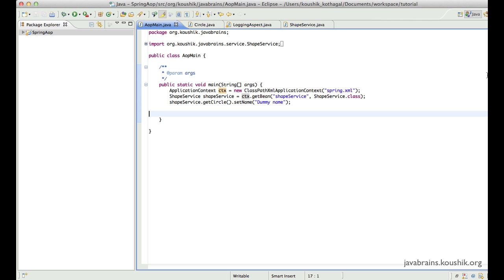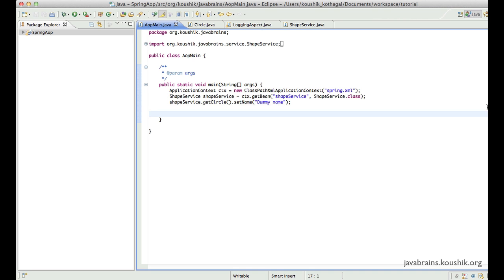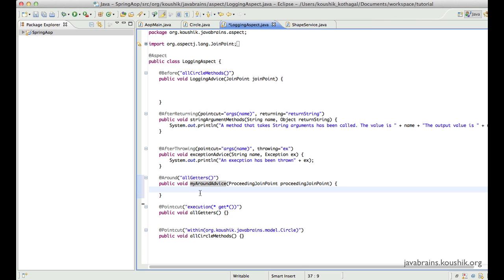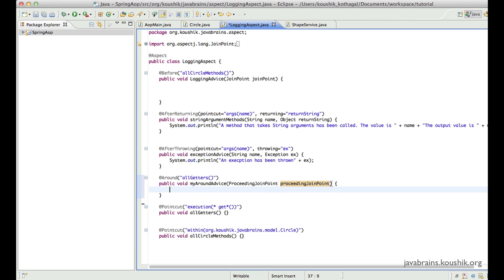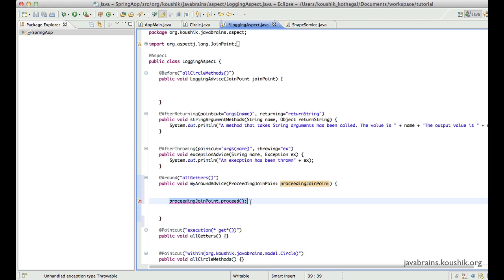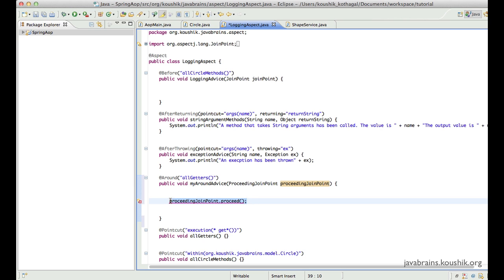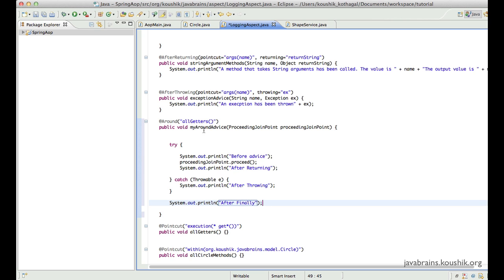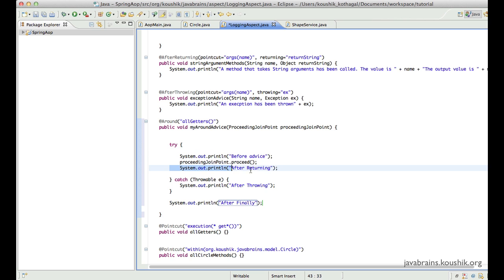Spring Tutorial 32 - Around Advice Type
This tutorial covers the Around advice type. We'll learn how to use it, and we'll also look at some of the unique and powerful features that are specific to this advice type.